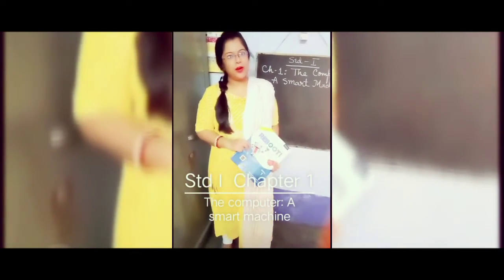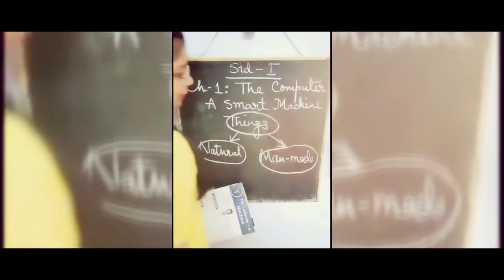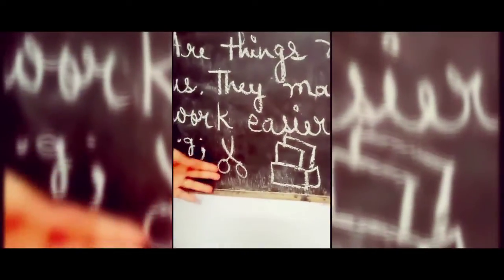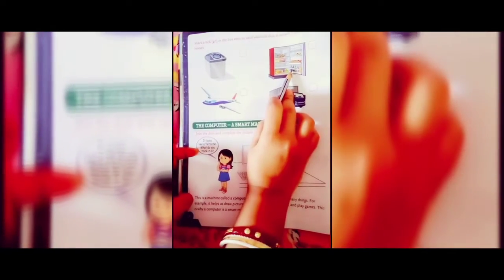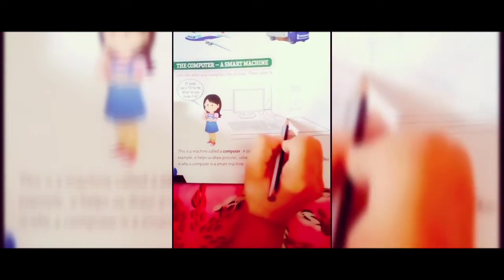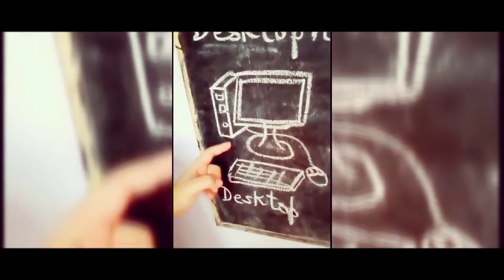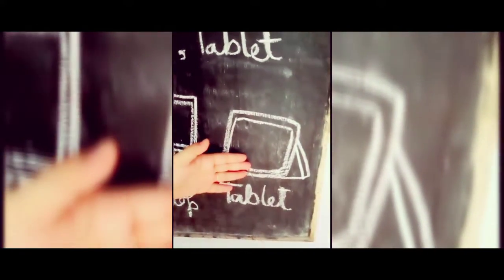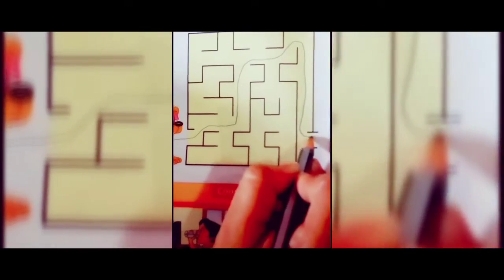Computer Class | Oxford Reboot book 1 | Chapter 1 | The Computer - A Smart Machine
Hello everyone,
Due to the present situations of schools remaining closed due to Covid 19 pandemic,  I have tried and made the video to help students to read and understand better.